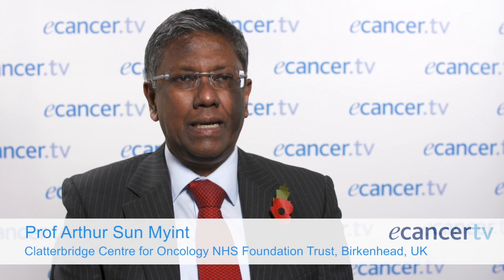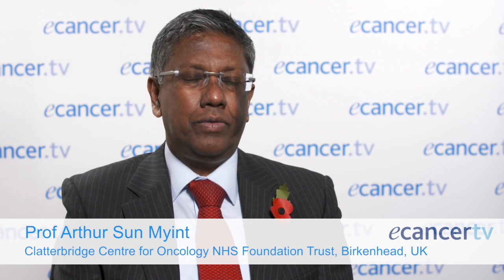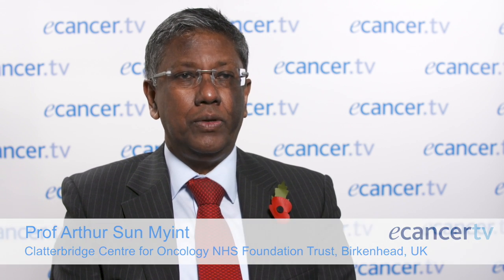Non surgical treatment of rectal cancer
Prof Sun Myint speaks with ecancertv at NCRI 2016 about non surgical treatment of rectal cancer, and how he has successfully treated over 1,000 patients using this technique.

The patients have been mostly elderly with early and more advanced tumours, who are not suitable for surgery.